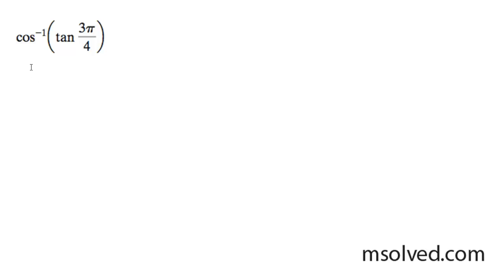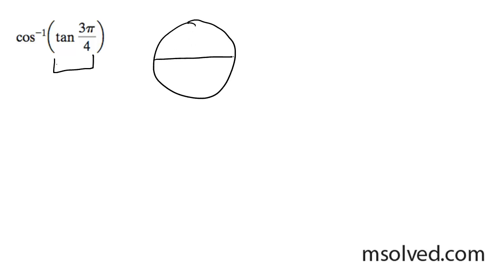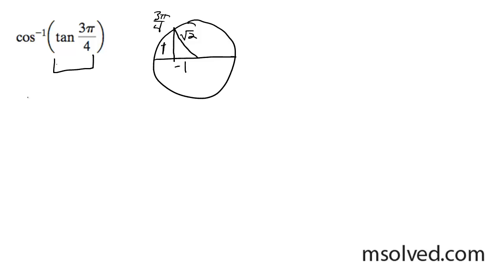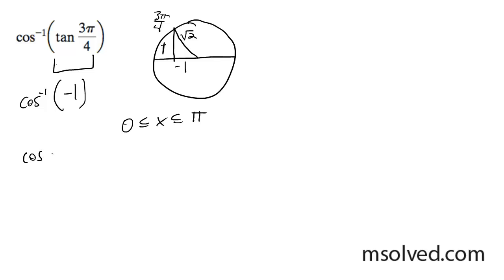cos^-1(tan(3pi/4))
Determine the exact value of cos^-1(tan(3pi/4))